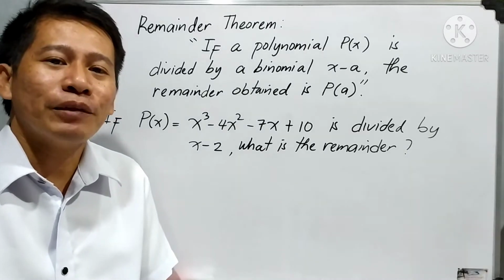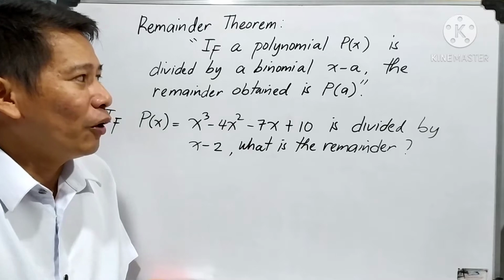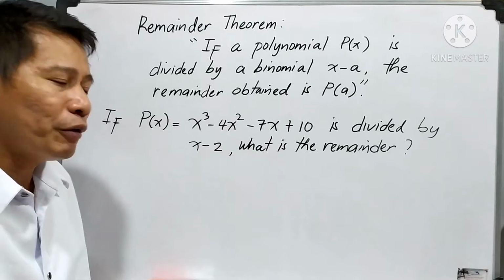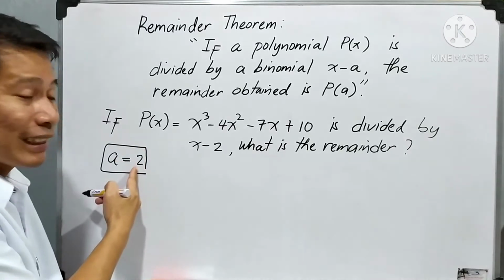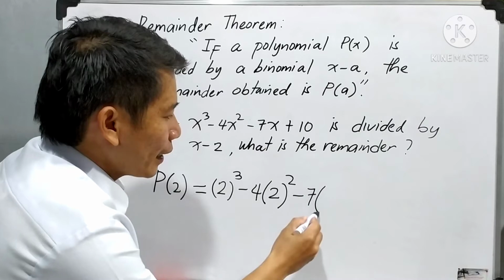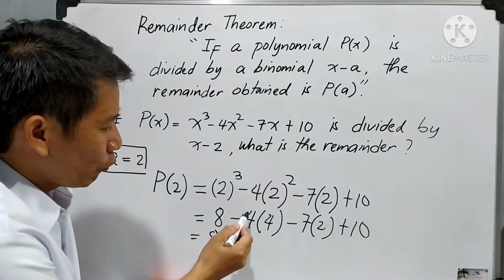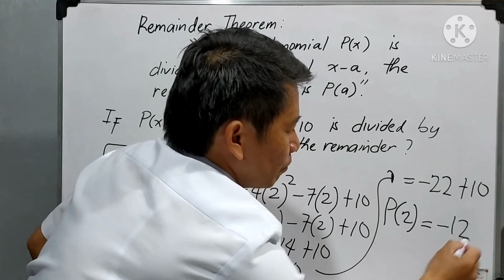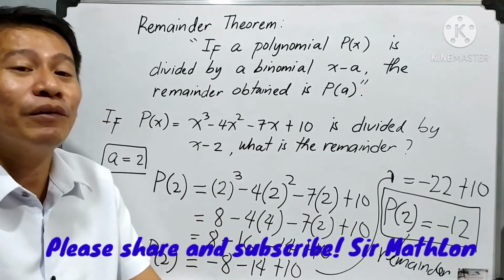Mathematics 10: The Remainder Theorem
This video presents the Remainder Theorem which is used to determine the remainder if a polynomial is divided by a binomial without using the long division method or synthetic division.